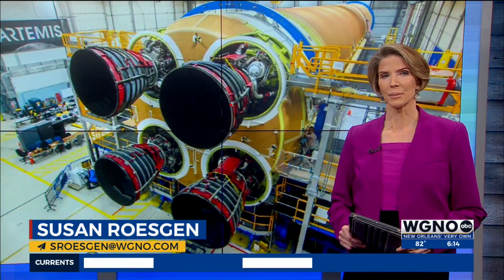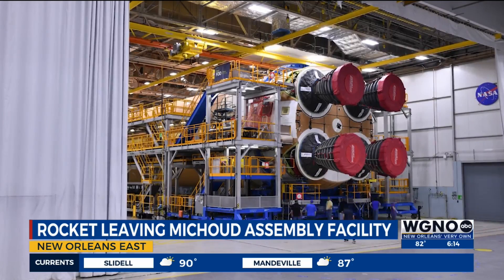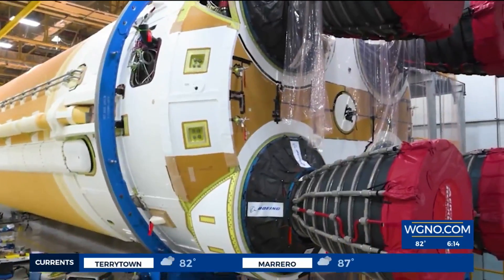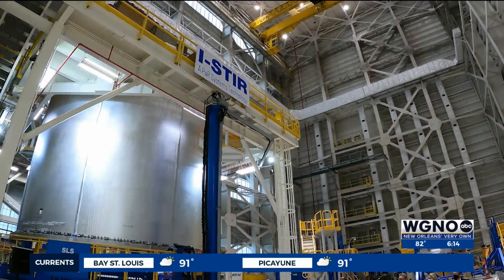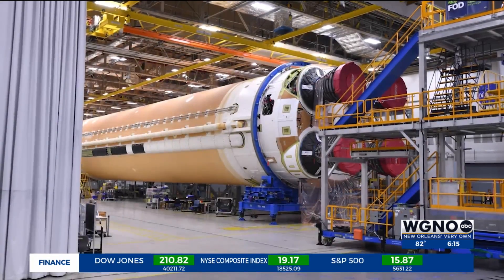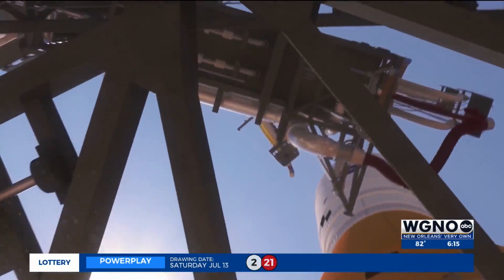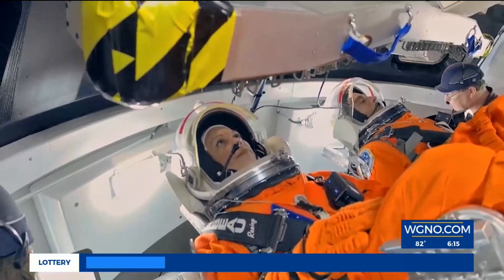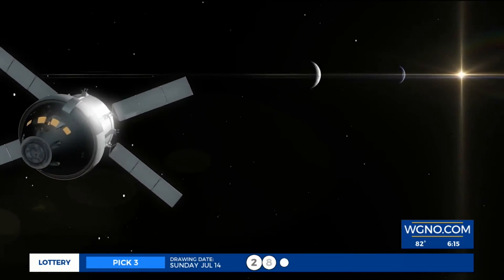NASA Rocket being moved from Michoud for Artemis II mission